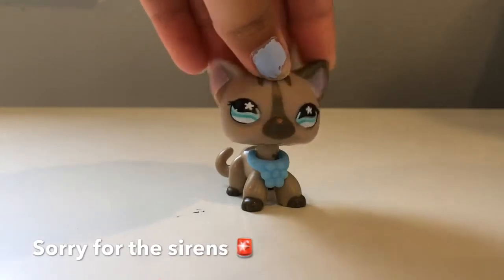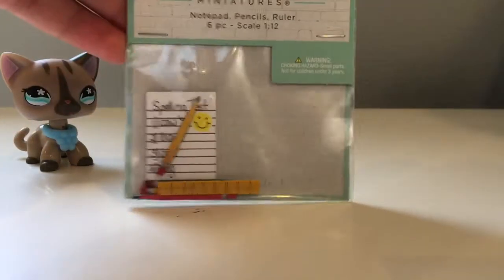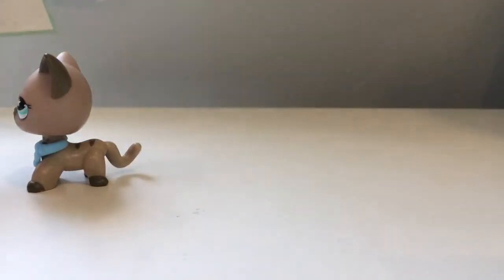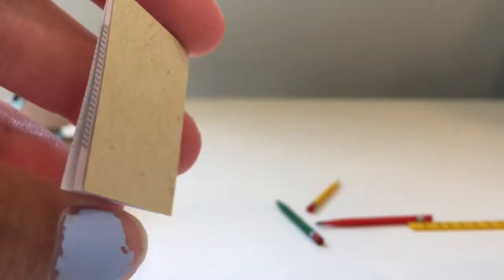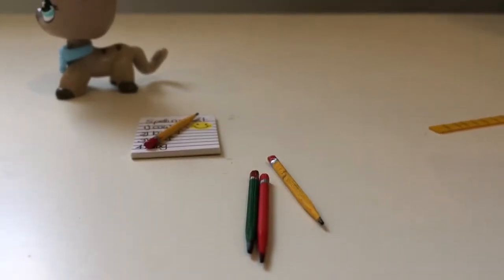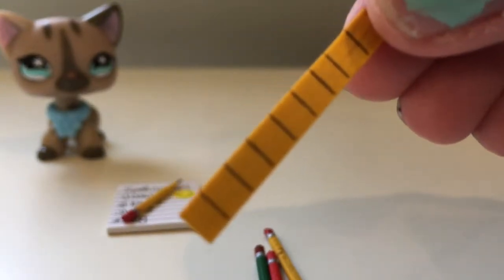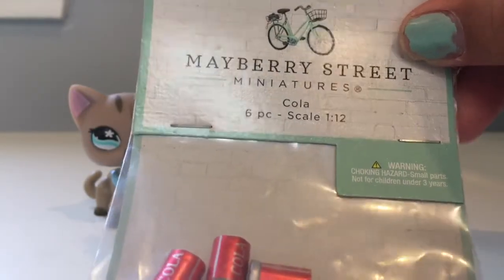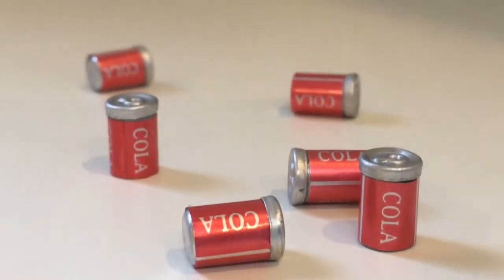Hobby Lobby Lps Accessories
Hope you guys Enjoy it’s not that good but it’s my dirt video I am still getting used to it they will get better